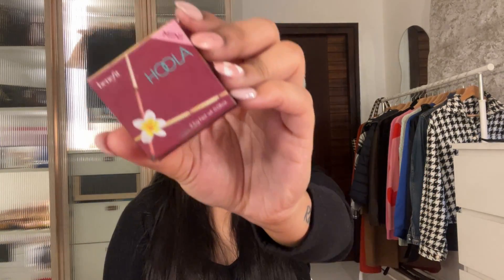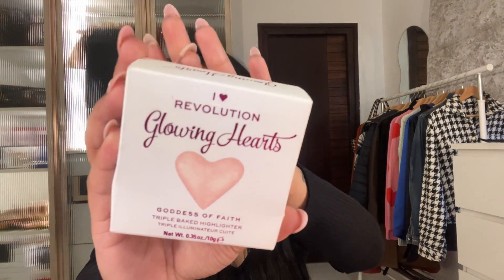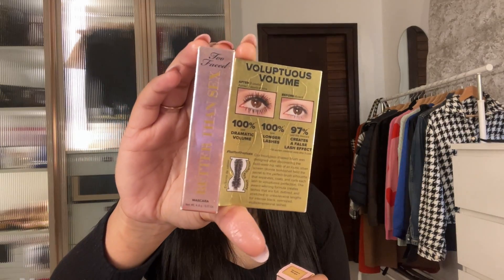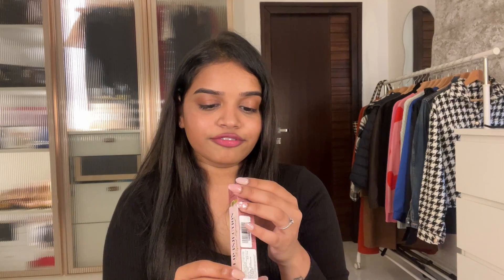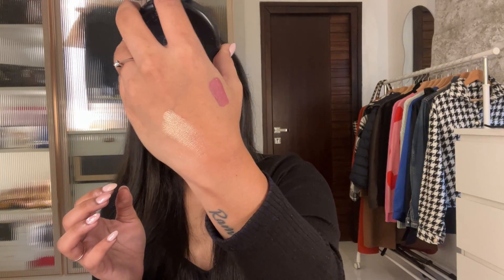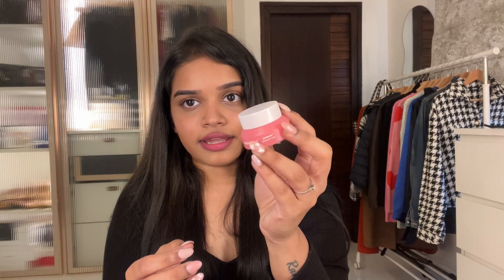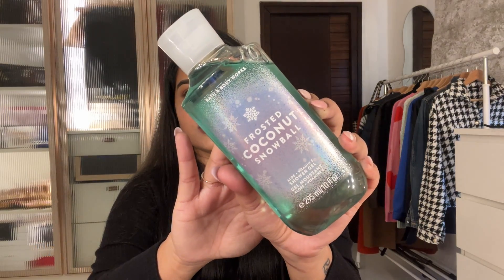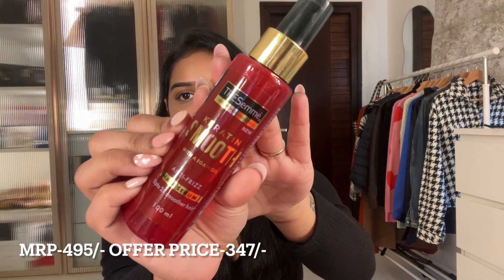Ultimate Nykaa Makeup Haul | Top Beauty picks and Stunning Swatches | Prettify by Pratyu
Dear viewers,

Thank you for joining me on my YouTube channel Prettify by Pratyu! I'm Prathyusha, a pharmacist and makeup and skincare enthusiast from Hyderabad. Through this platform, I'll be sharing my love for makeup and skincare tips with all of you. Remember, the content is for entertainment and informational purposes only. Before trying anything new, consult a professional, as everyone's skin is unique. Your support means the world to me, and I can't wait to embark on this beauty journey together!

With love 💖 ,
Prathyusha